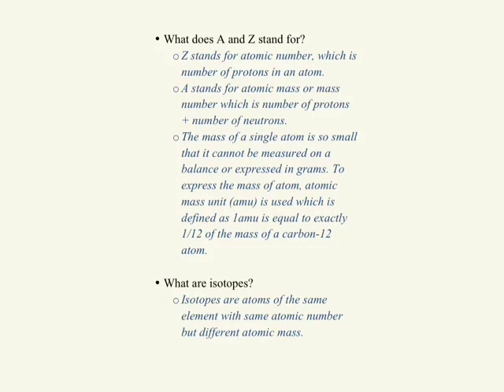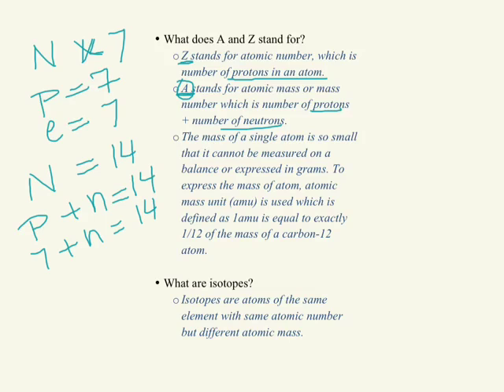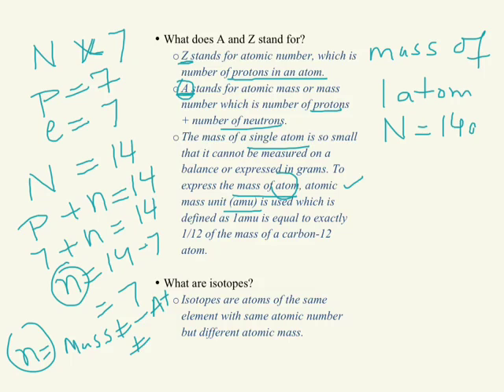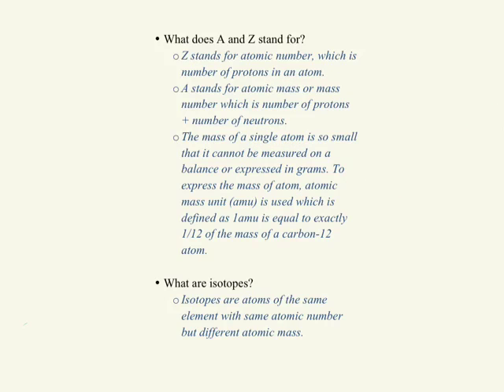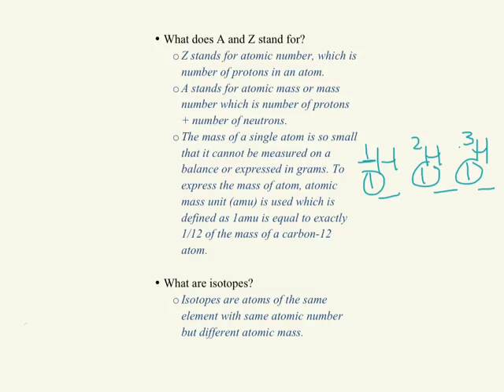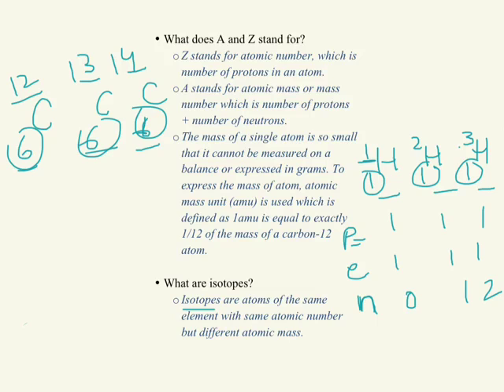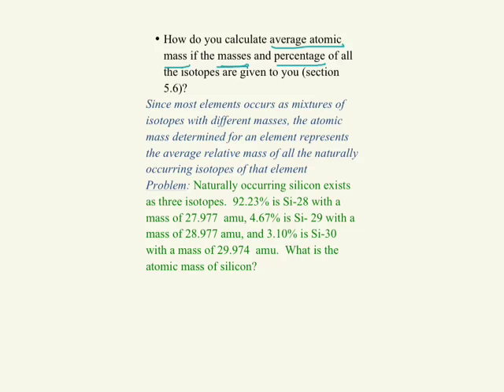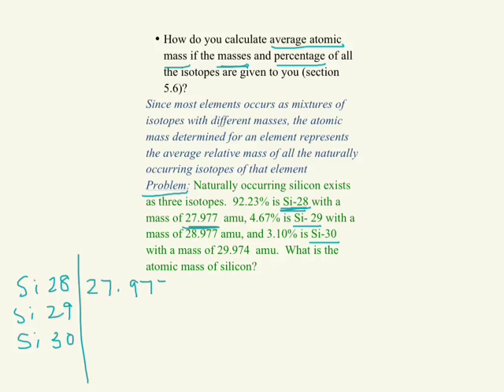5 Isotopes, Calculate average atomic mass